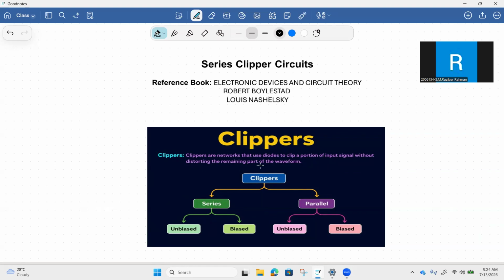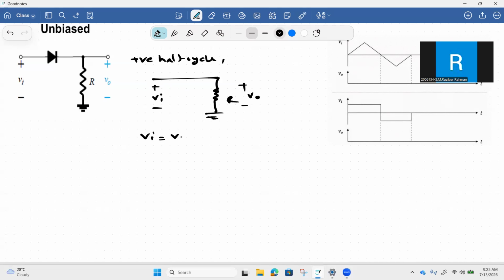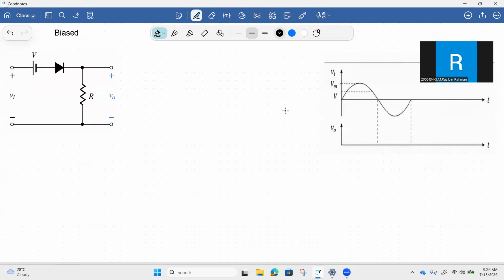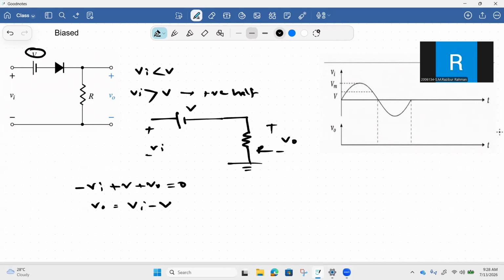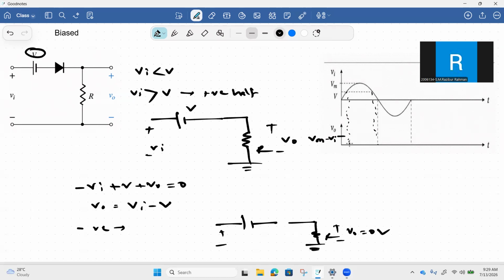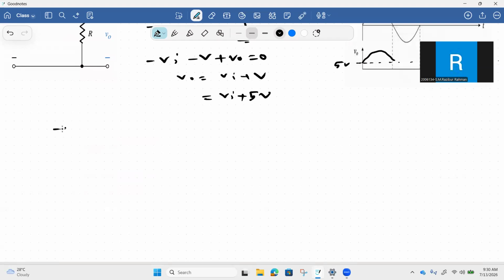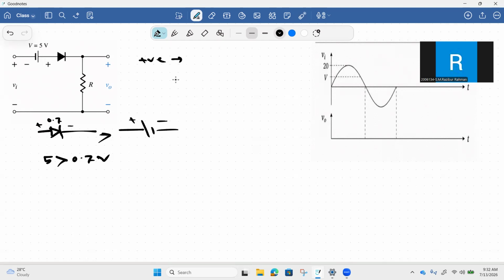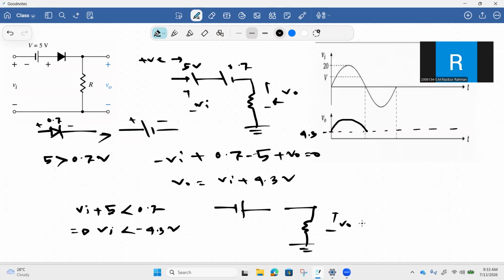Series Clipper Citcuit Basics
The video discusses the basics of Series Clipper Circuits.